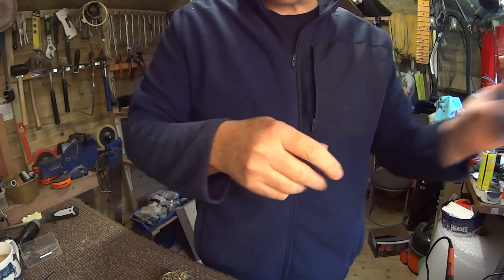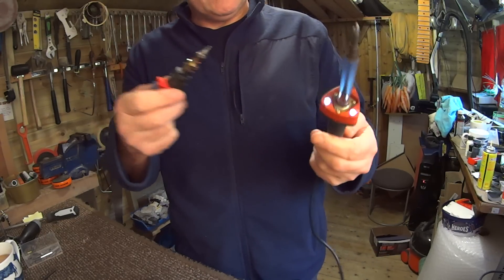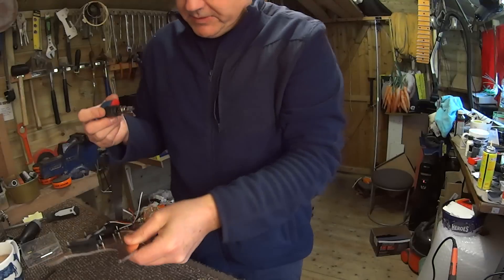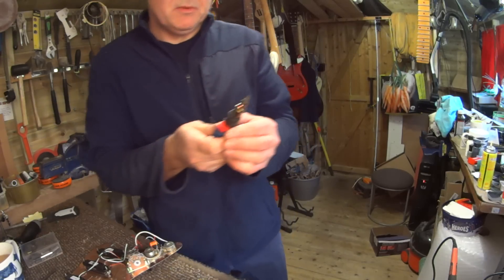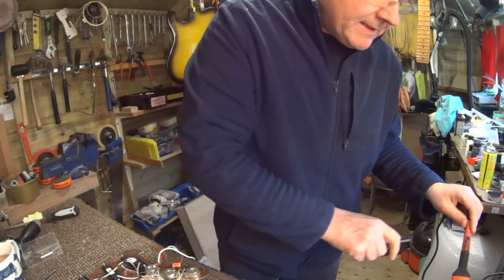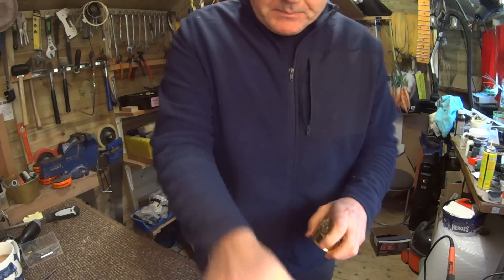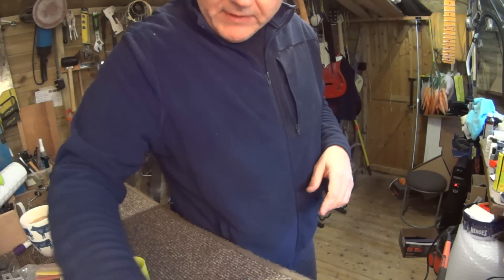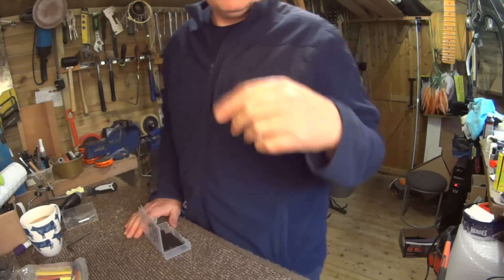Soldering Iron keeps tripping house circuit breaker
I've been having problems with my Weller soldering iron repeatedly tripping out the house circuit breakers. I thought it was because I was overloading the shed with too many extension bars etc but I discovered the soldering iron did the same when used indoors too.

It turns out that the iron itself is faulty. I had a spare one so I switched out the tips and discovered that once again I could solder to my heart's content without plunging the shed into darkness when I unplugged it at the end of the job.

Though I'm pleased to be able to solder again without periodically cutting the power in the house, I really DO want to find an iron with a rubber cord instead of this horrible, tangly plastic-coated cord. With that in mind, I dug out my Draper gas-powered iron...and you'll see on this video why it ended up at the bottom of my tool box in the first place. In short, it's rubbish.

I may still try another brand of gas-powered iron because the idea of being 'cable-free' is very appealing - but it HAS to be able to get the tip of the iron hot enough to actually work!